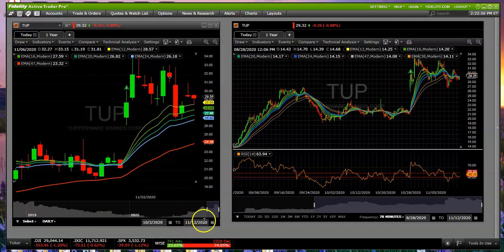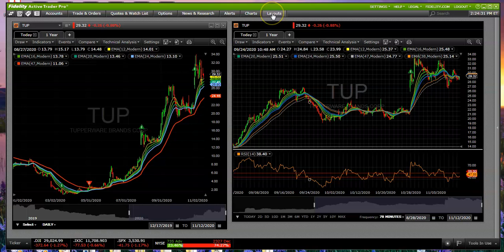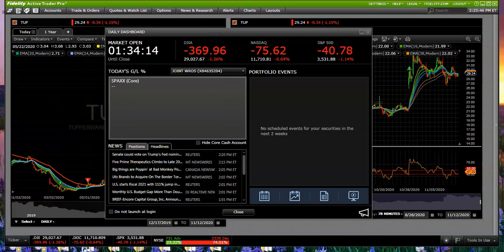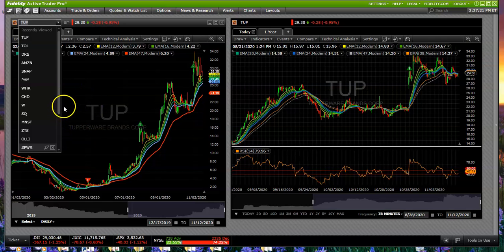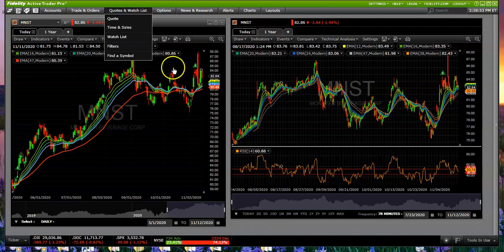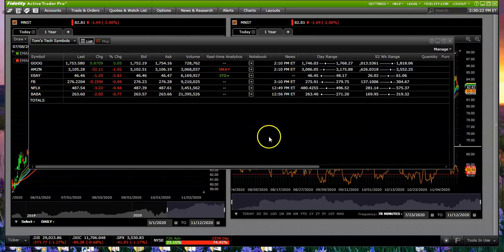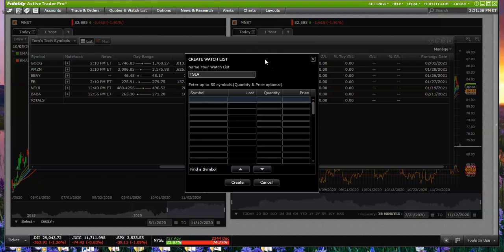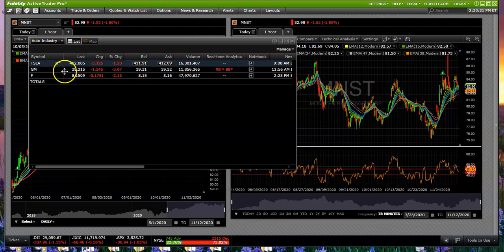Watch Lists, Layouts and Multiple Monitors on Fidelity Active Trader Pro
in this video, we expand our knowledge of Fidelity's Trading Platform, Active Trader Pro.  In response to questions from subscribers, there is first a review of how to create and position two or more windows. Then, you are shown how to "float" any of these windows and move them to another monitor to expand available real estate.
We show how to create new layouts and modify and then save existing ones created in a previous session.
Finally, we investigate how to create a watch list of symbols and edit the columns so that it displays a custom view of the information.
If these videos are helpful to your trading, please give a us a thumbs up.
Check out:  FxFortuneHunter.com
And shoot us an email with any additional questions.